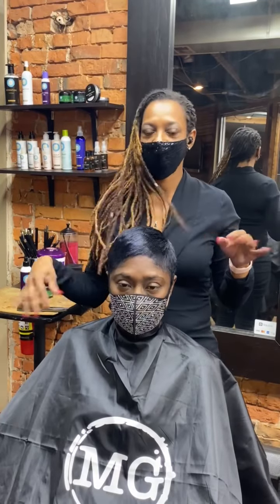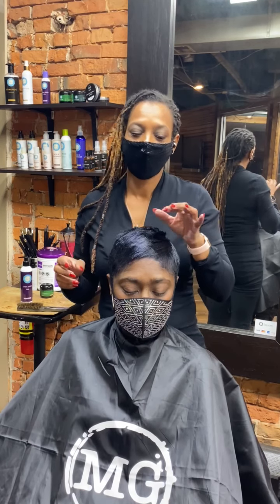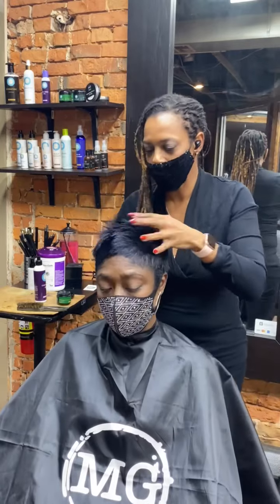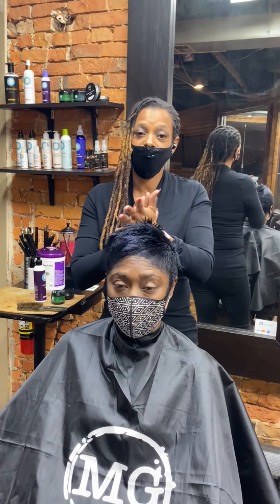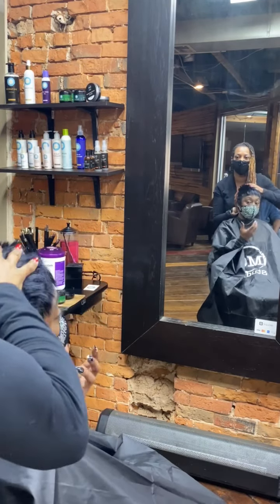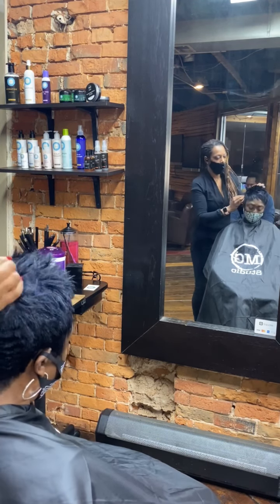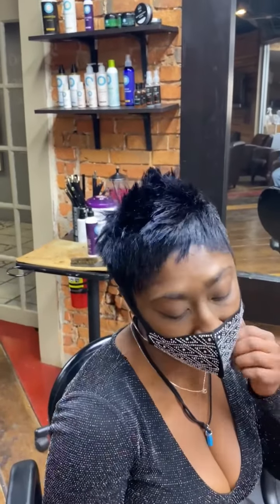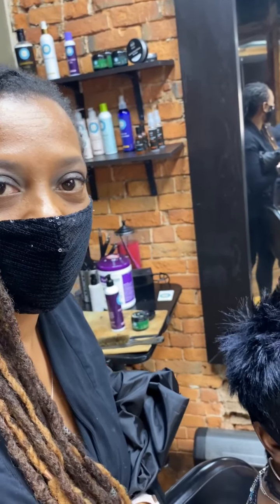DEMO Mondays: The Conclusion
The Reveal!!